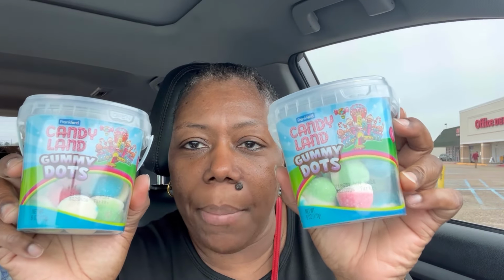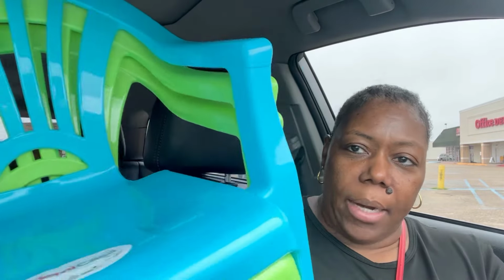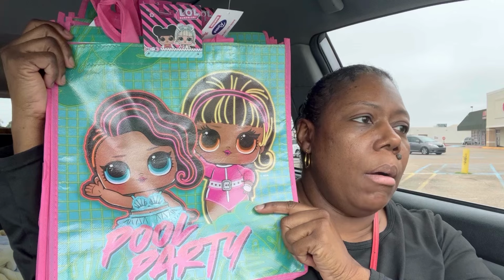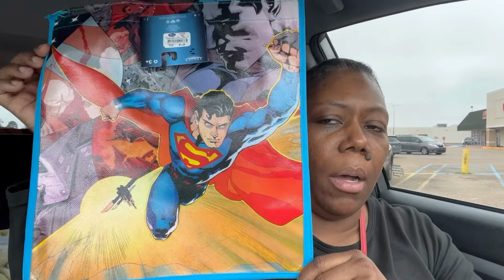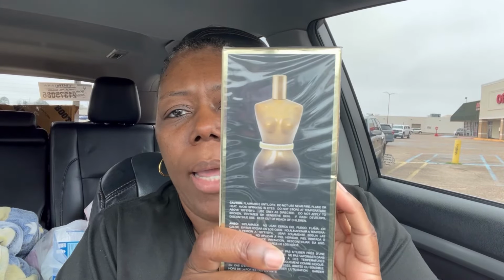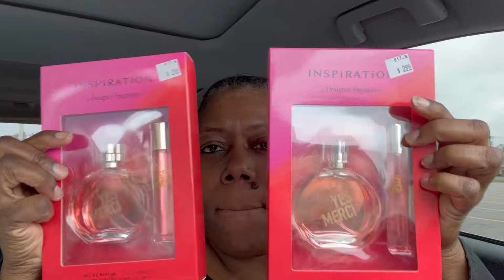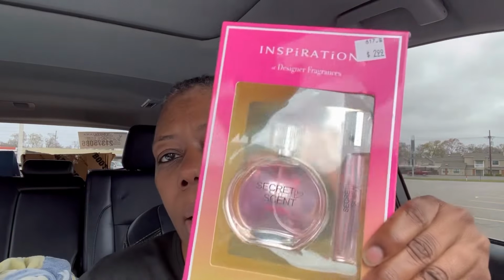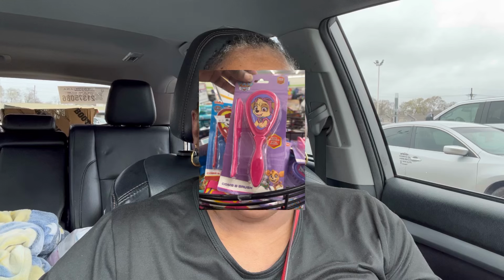My Roses Haul/ Easter and Mother’s Day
In this video I share what found at Roses to use in my Easter and Mother’s Day gifts and baskets.